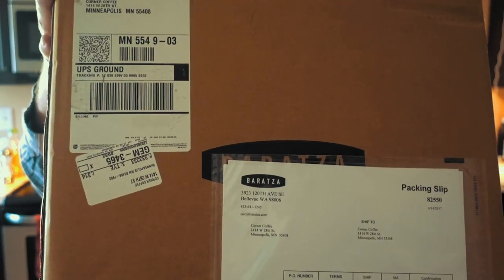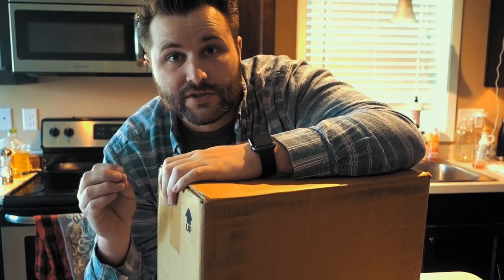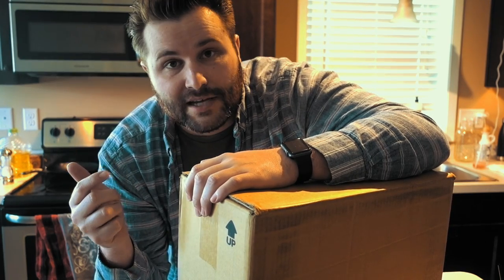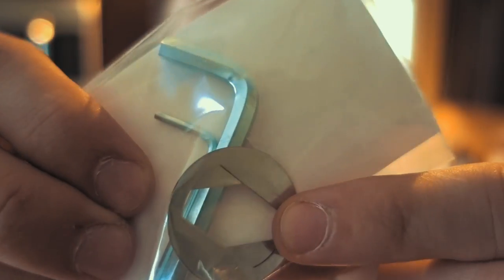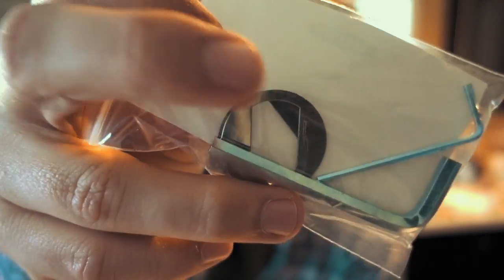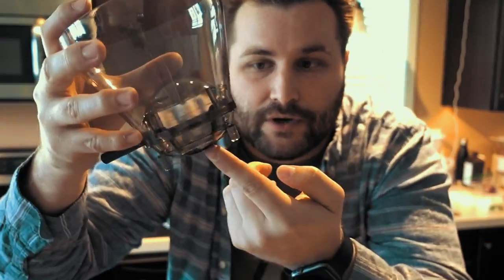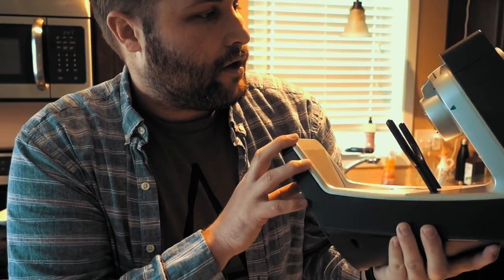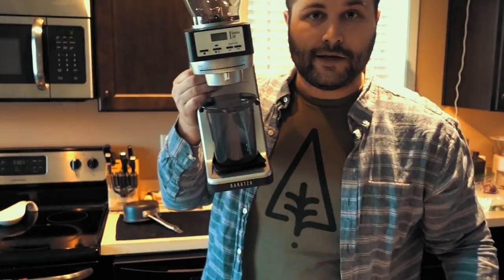the best coffee grinder? Baratza Sette 30 First Impressions // VLOG 29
Baratza sent me a sample of the new baratza sette 30! Unboxing and first impressions.